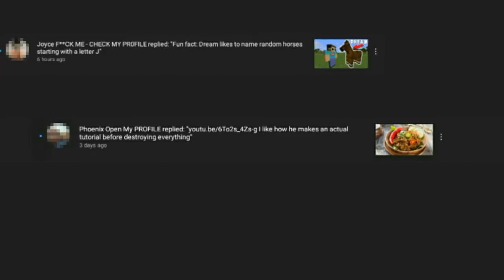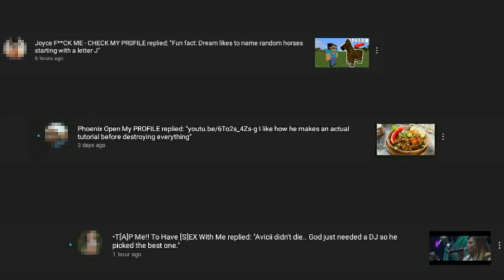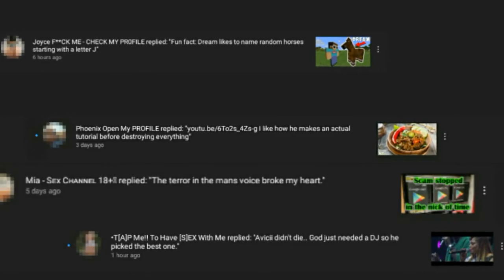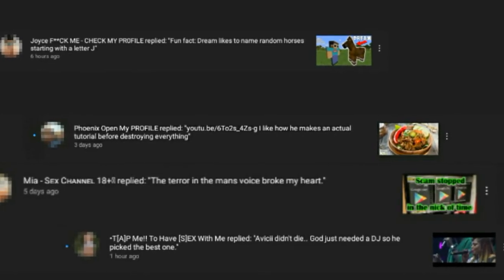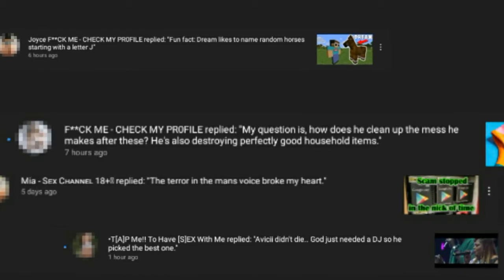These guys are annoying lol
My discord lol